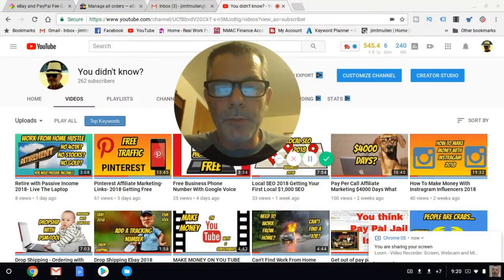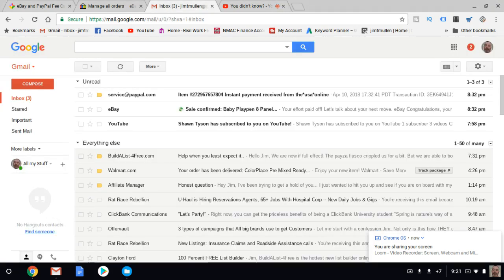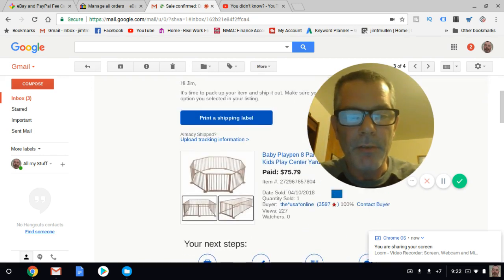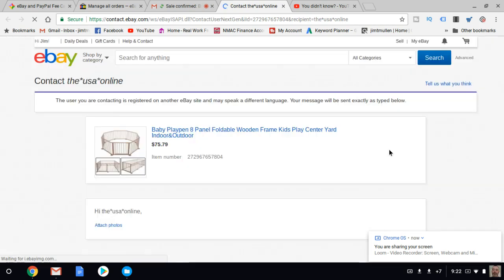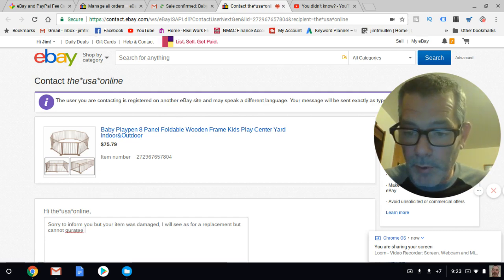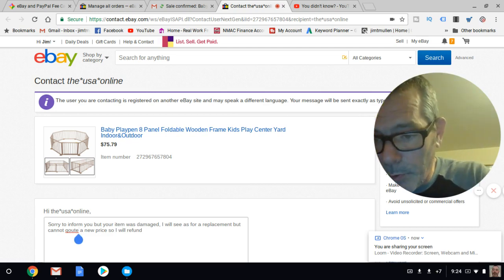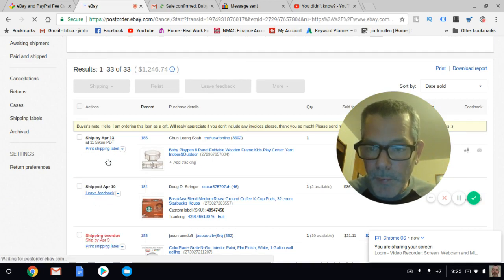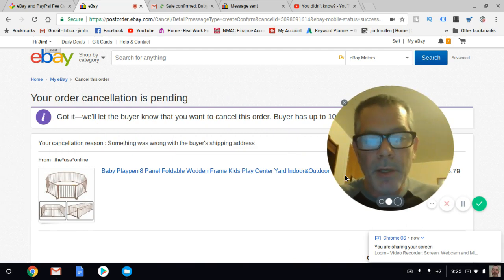Dropshiping 2018-Out Of Stock-Drop Shipping-EBAY-Price Increase-Drop Ship Problems and Issues...